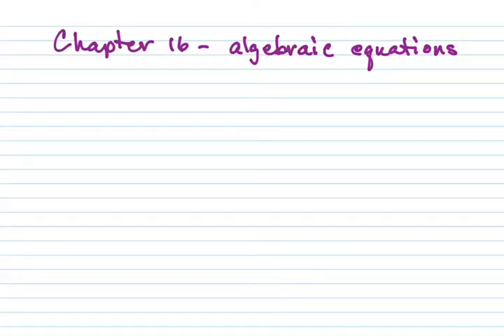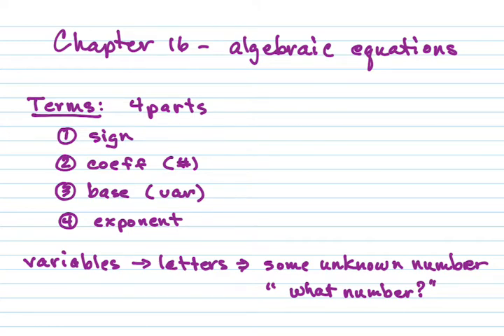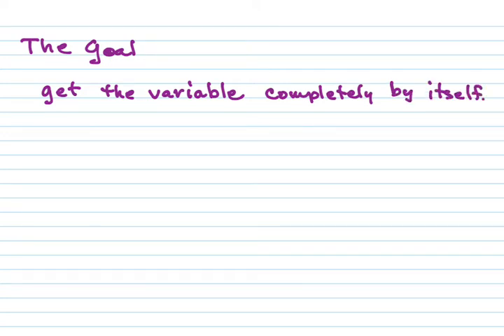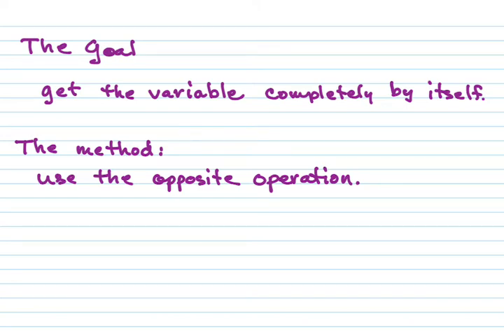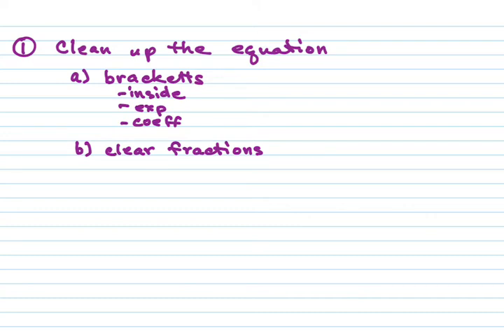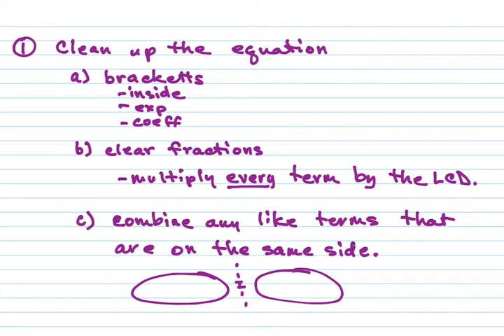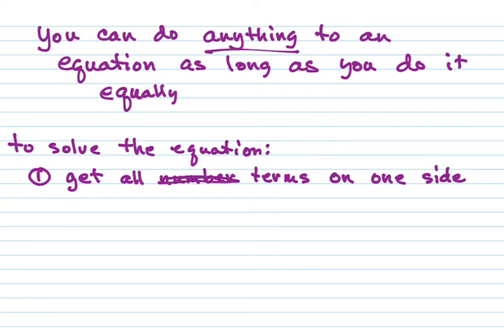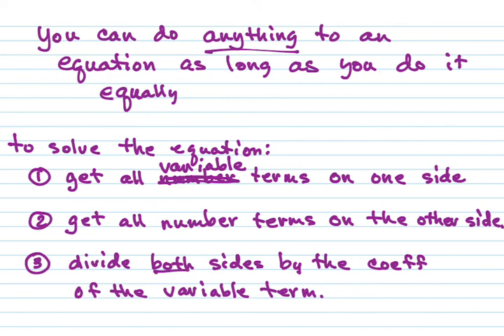year 7 maths-ch 16 solving linear equations